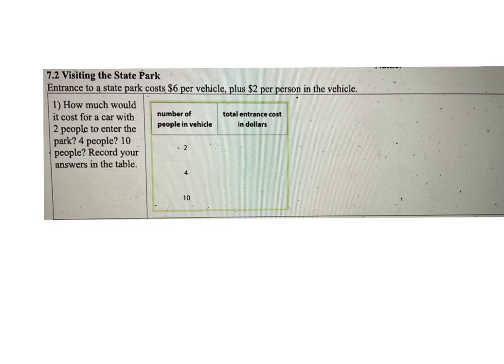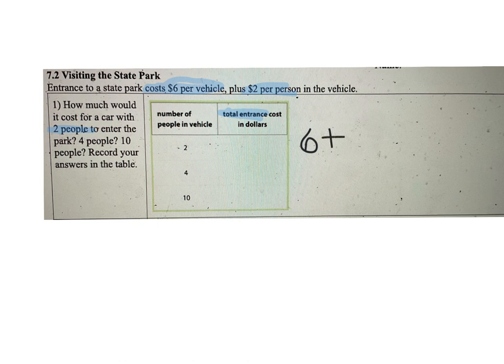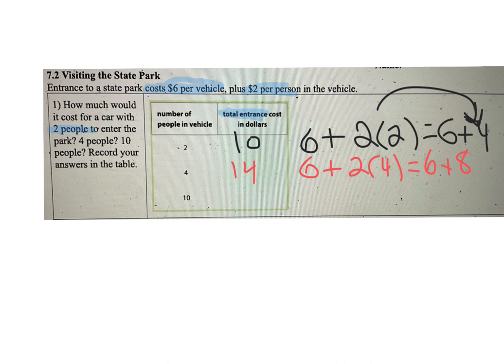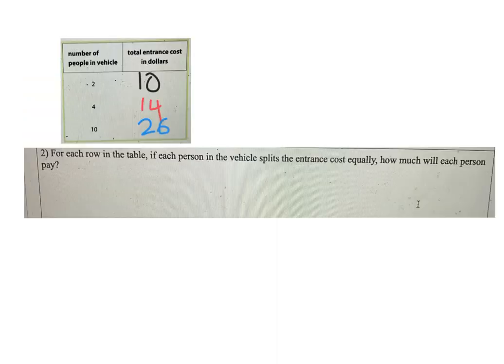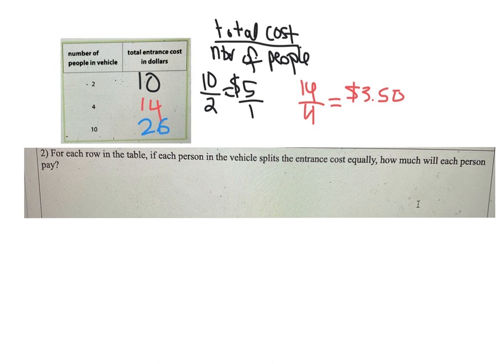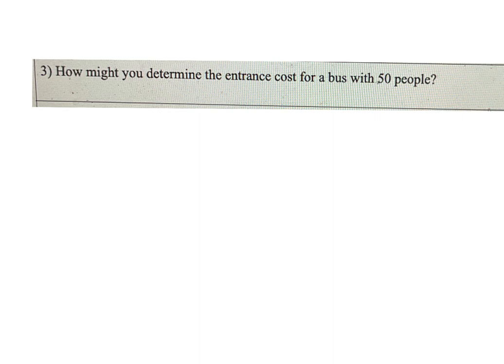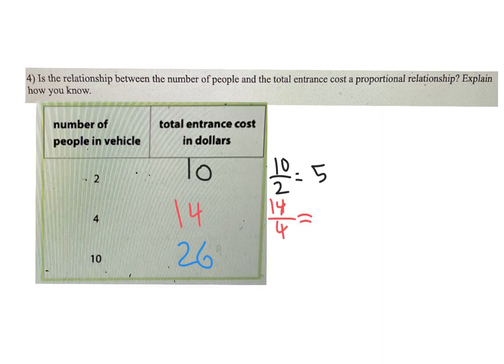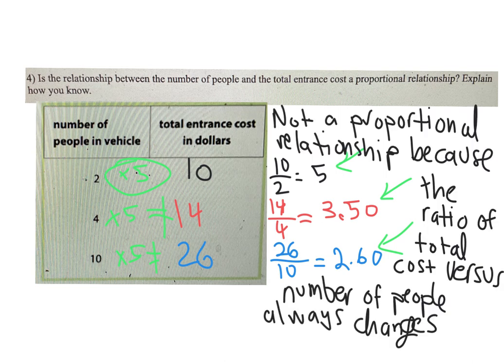7.2 Visiting the State Park